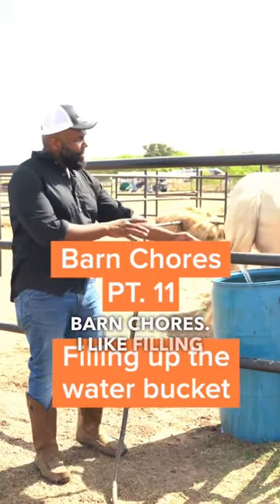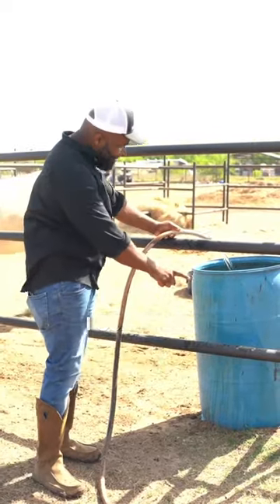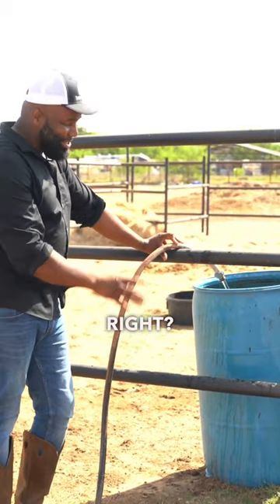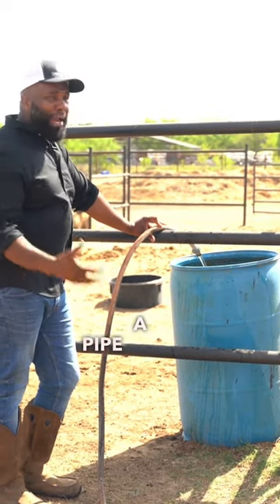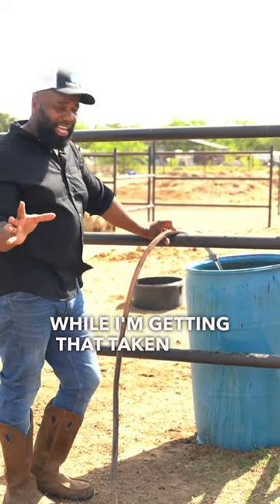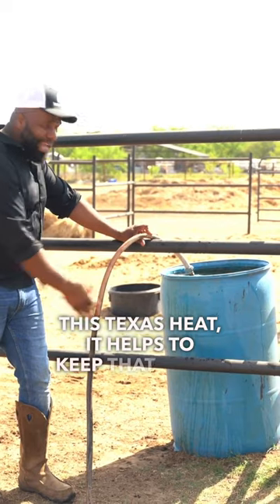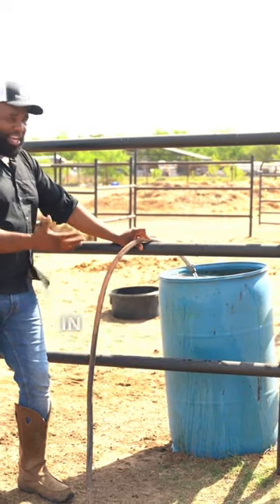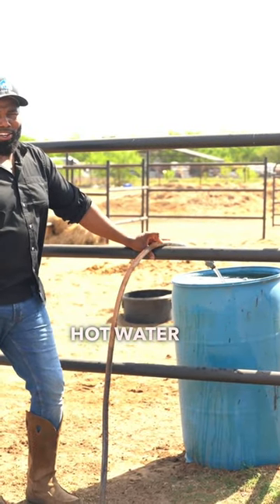Why Filling the Water Bucket is Important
By maintaining and filling up a horse's water bucket regularly, owners can ensure that their horse stays healthy and happy